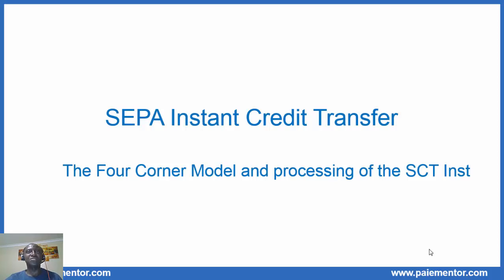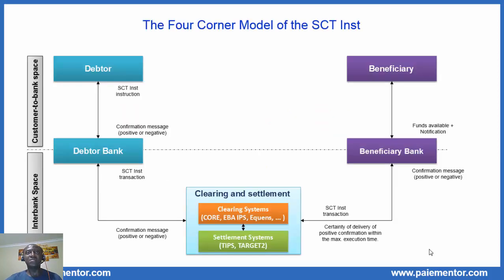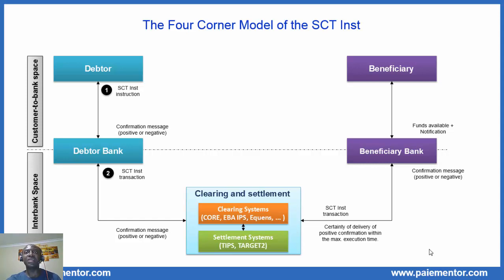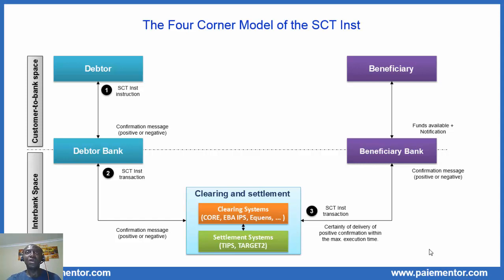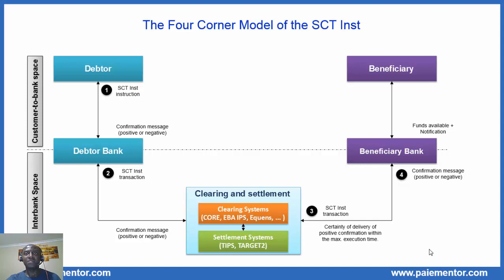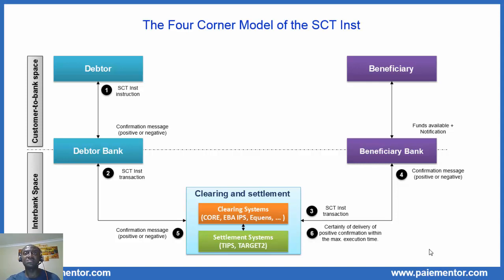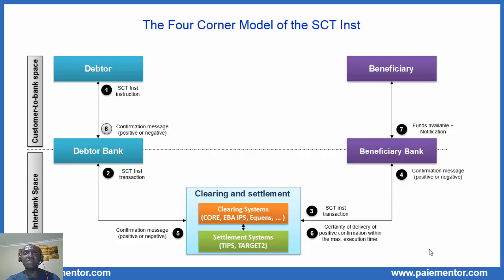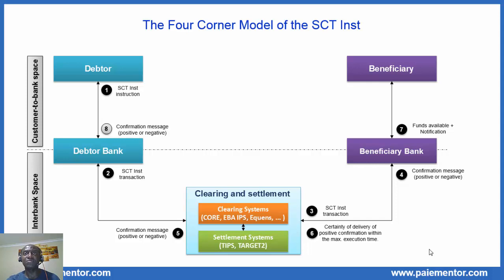SEPA Instant Credit Transfer - The Four Corner Model and The funds transfer process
In this video, we look at the Four Corner Model for the SCT instant which highlights the main players involved in the funds transfer process. We see the main steps of the process and the information flow to carry it out.